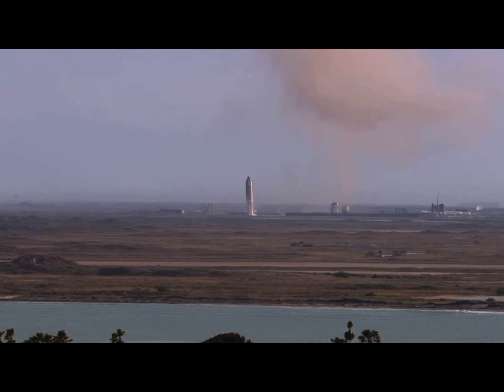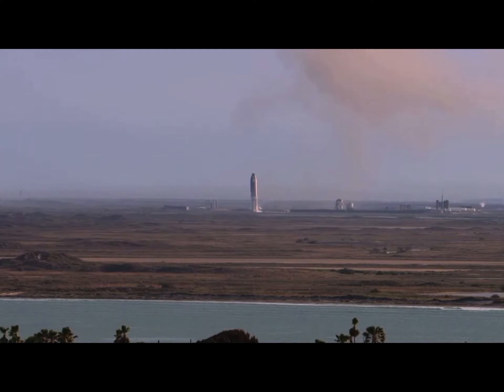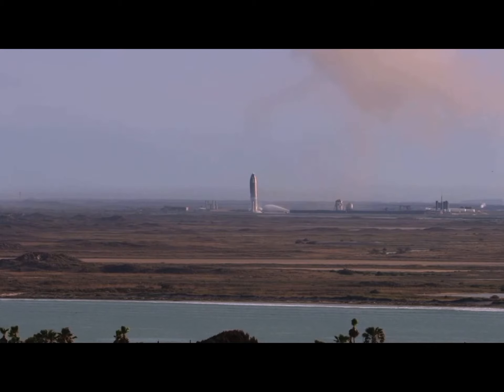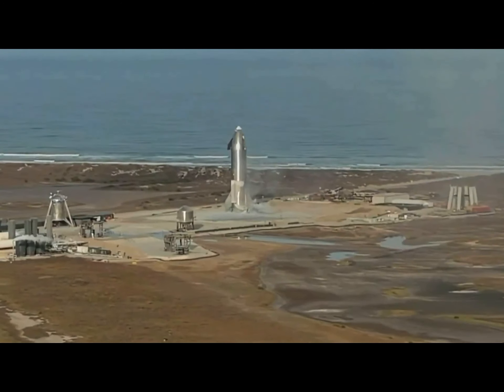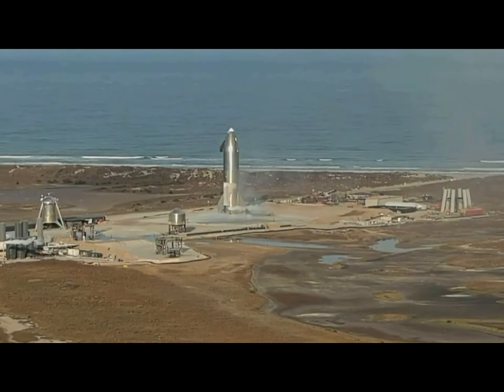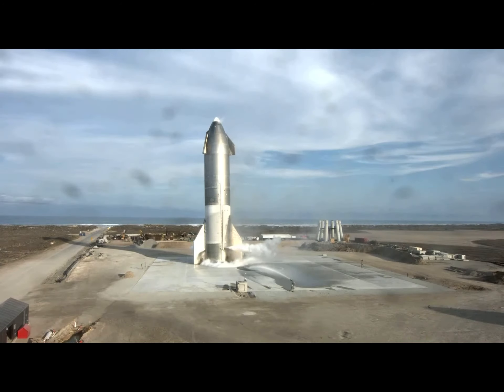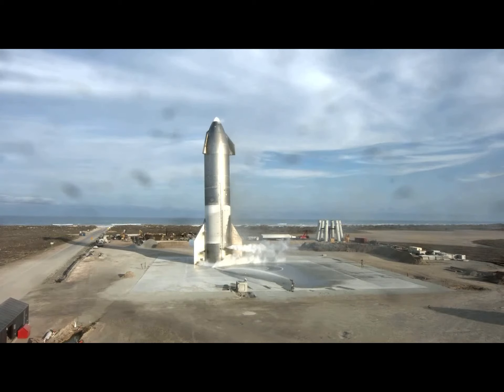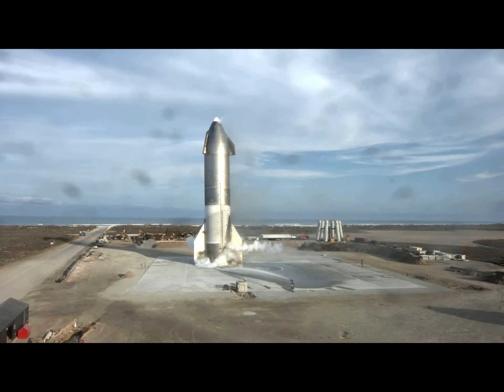Starship SN10 Successful flip and landing / CREDIT: SpaceX